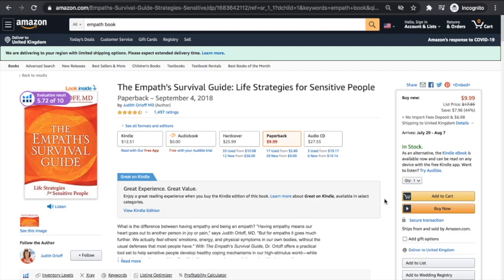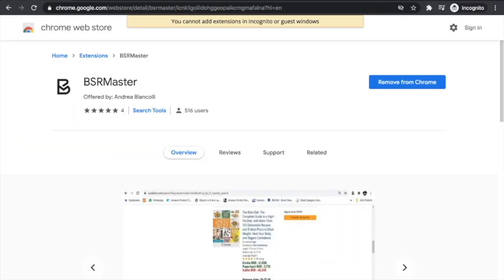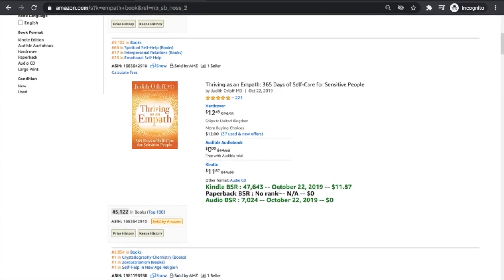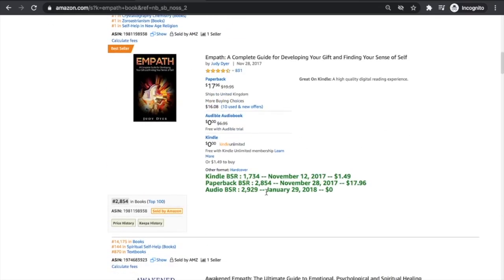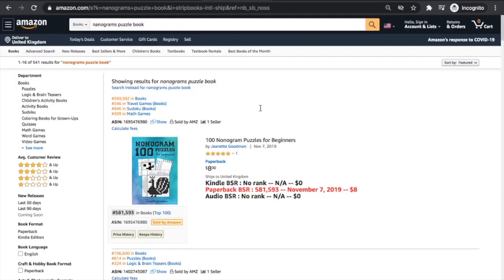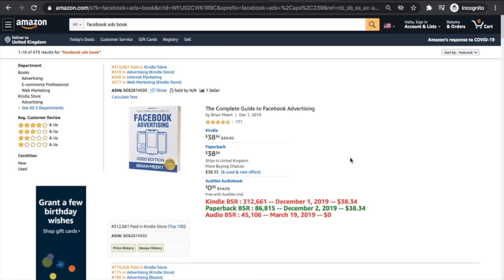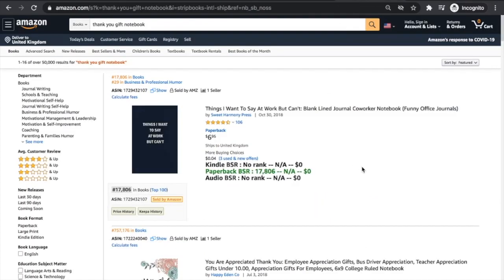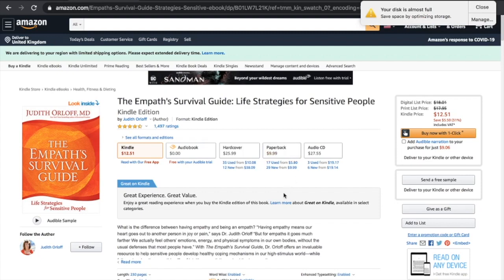The Most Elite New Chrome Extension For Checking BSR's | Best Seller Ranking On Amazon KDP